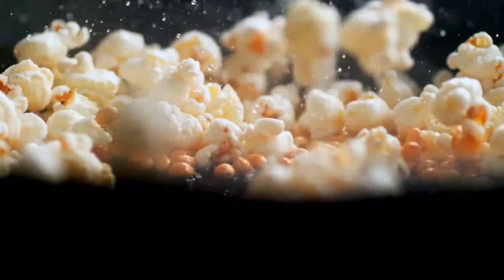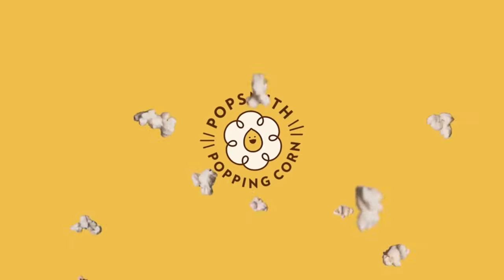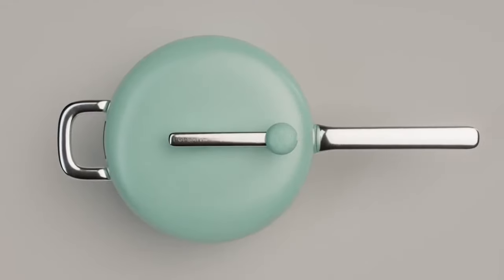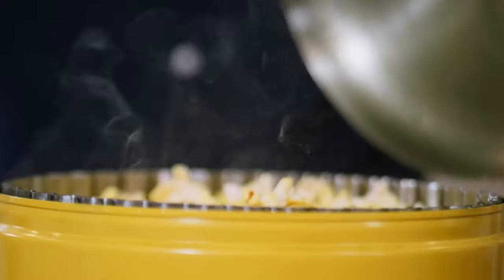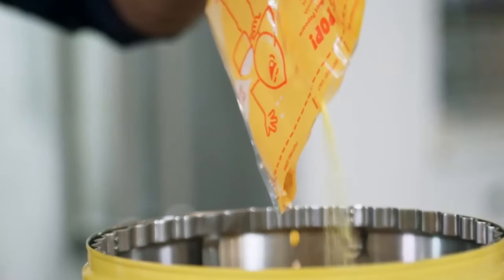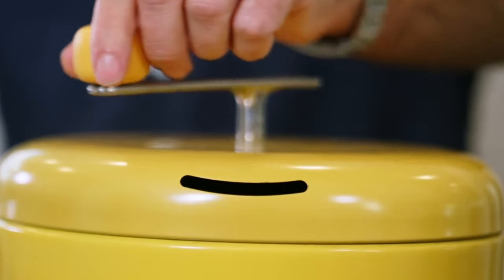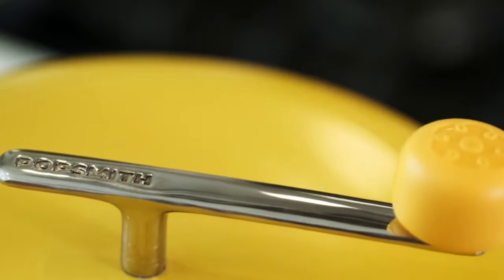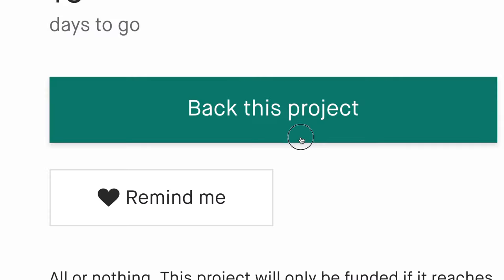A Kickstarter Project We Love: The Popsmith Popper: Reimagining Popcorn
The Popsmith Popper: Reimagining Popcorn
A modern stovetop popcorn popper that elevates snacking at home to a fun and memorable experience.